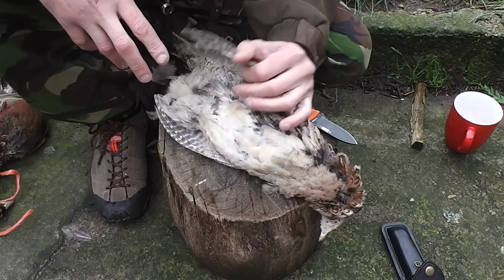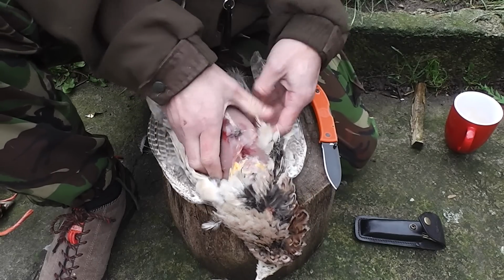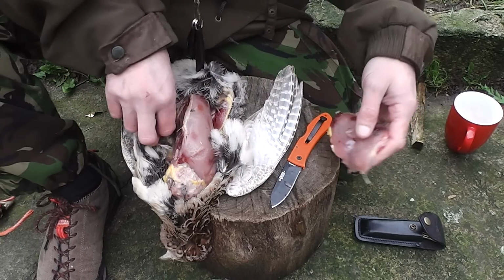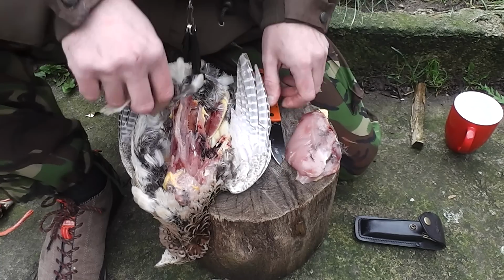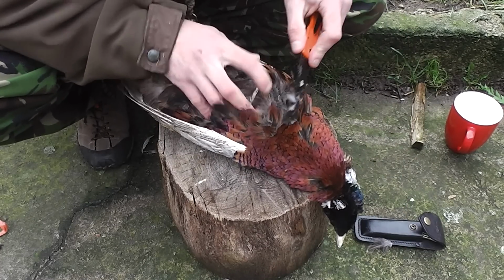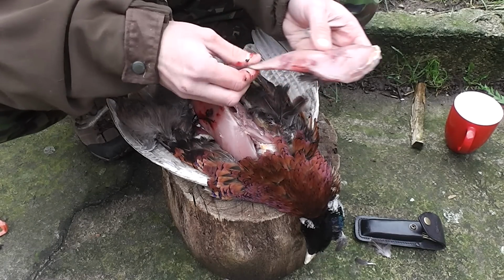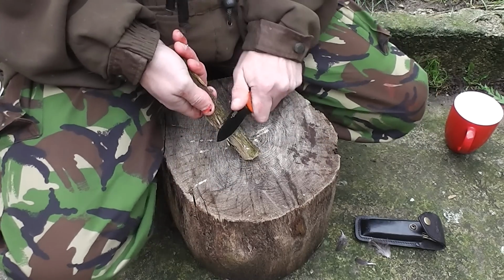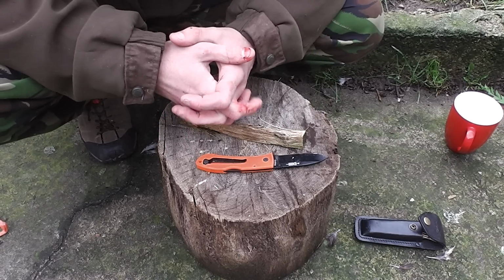BREASTING PHEASANTS WITH THE KA-BAR DOZIER HUNTER.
Hope you like,All i will say is well done Ka-bar!!!